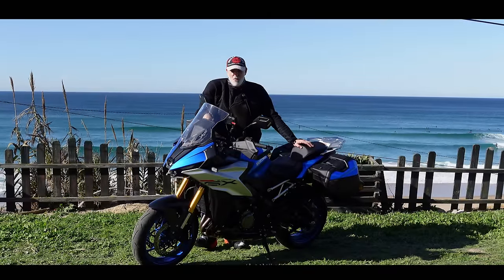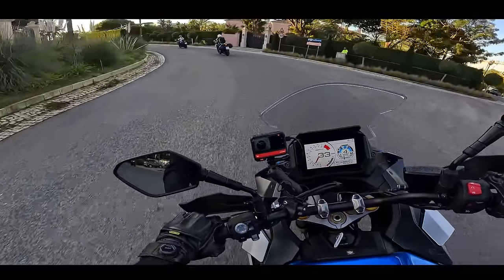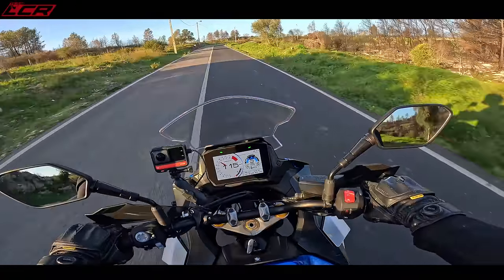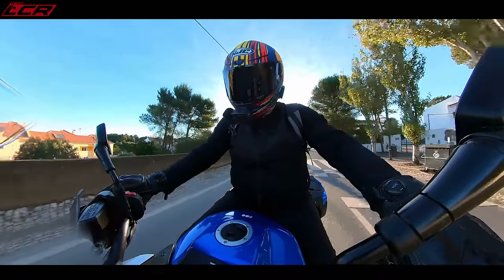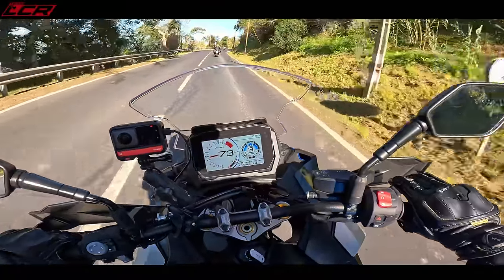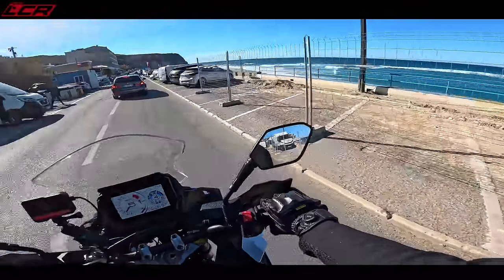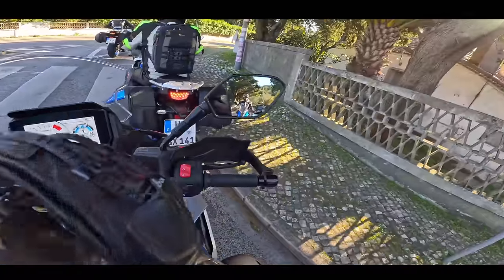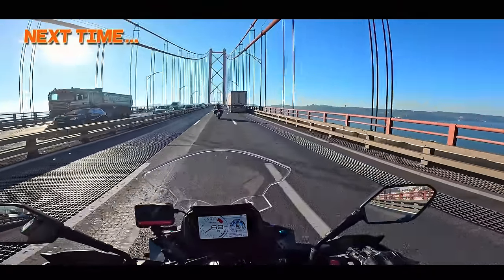Suzuki GSX-S1000GX | The Ultimate OLD Man Sports Bike??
I've been lucky enough to have been riding the new Suzuki GSX-S1000GX on the Portugal launch. I have high hopes for this machine, could it be the ultimate old man sport motorcycle? Join me for a ride to find out!!

Massive thanks to my channel supporters:

Helmets and kit from Helmet City: ⬇️
Motorcycle Dealer: ⬇️
Phone & camera mounting: ⬇️
For all your motorcycle insurance needs use: ⬇️
Money Off Codes!!:

Riding Gear:
Honister Jacket

Chops